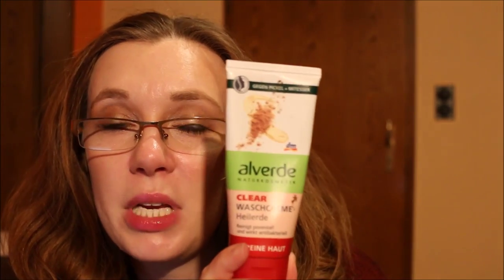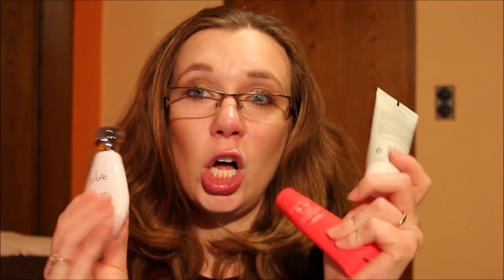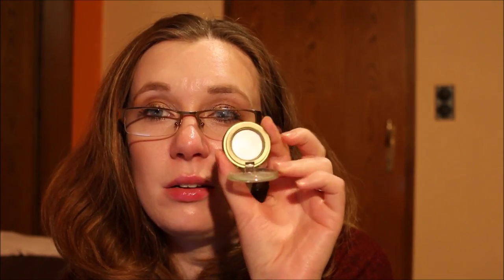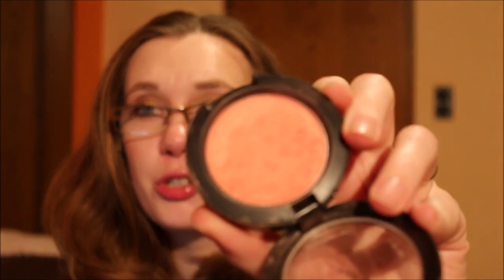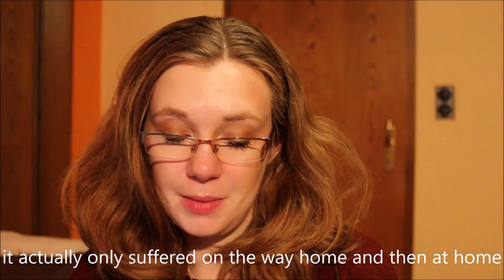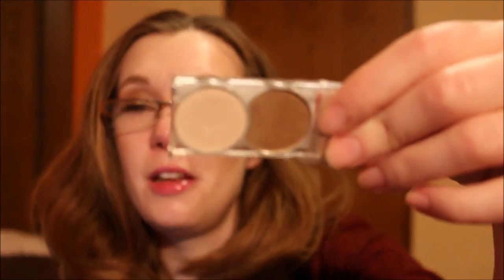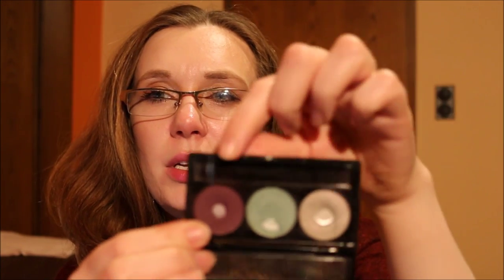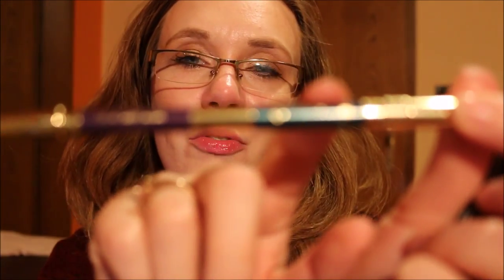Beauty Stuff on Tour - What I used and what I didn't use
Welcome everyone! I hope you enjoy this video. Below, you will find a list of the products I mentioned and links to the videos.

Annotations:
CF = crueltyfree
V = vegan

Products mentioned (some of the Alverde products are vegan as well, but I still need to research to make sure):
CF     Balea Med wash gel
CF     alverde makeup wipes
CF     Rival de Loop eye makeup remover for waterproof makeup
CF     alverde Clear wash cream with clay
???    treaclemoon One Ginger Morning & Sweet Apple Pie Hugs shower gel
          Dior J'Adore bodylotion
          See by Chloe bodylotion
          DSquared Potion bodylotion
CF     alverde Clear face fluid with clay
CF     alverde Ultra Sensitive face cream
CF     alverde daily moisturizer Wild Rose
CF     alverde Anti Spot Treatment with clay
          Garnier roll on
          sebamed Anti-Aging eye cream
CF     Balea lash serum
CF     CD deodorant water lily
          Origins Make A Difference Rejuvenating Hand Treatment
CF     Lush Ultimate Shine shampoo bar
CF     BareMinerals Prime Time foundation primer
          Revlon Colorstay foundation Normal/Dry Skin in 110 Ivory
CF, V elf Flawless Finish foundation in Porcelain
CF     Catrice Liquid Camouflage in 010 Porcelain
CF     Catrice Camouflage Cream in 010 Ivory
          MAC Blot Powder Pressed in Light
          Benefit Hoola bronzer
          Manhattan blush in Golden Brown
          MAC blush in Style
          Manhattan Endless Eyeshadow Pen in On Taupe
          MAC paint pot in Nubile
          MaxFactor Wild Shadow Pot in Burnt Bark
CF     essence eyeshadow duo in All Time Favorite
          Manhattan e/s trio in My Precious China
          MAC e/s in All That Glitters, Tete-A-Tint, Woodwinked & Brownscript
          Coastal Scents Hot Pot e/s in M24, HP-ME06 & HP-ME 04
          Kosmetik Kosmo e/s in Braungold & Bordeaugold
CF     NYX Jumbo Eye Pencil in Milk
          MAC Eye Kohl in I Get No Kick
CF     Kiko Double Glam eyeliner in 109
CF     Urban Decay 24/7 eyeliner in Bourbon
CF, V trend it up Contour & Glide Kajal in 010
CF, V trend it up Ultra Black Eyeliner Pen WP
          L'Oréal Volume Million Lashes Excess mascara
CF     Lavera Long Lash Mascara
CF     Catrice Eyebrow Stylist in 020 Date With Ash-Ton
CF     Anastasia Beverly Hills Tinted Brow Gel in Blonde
          Manhattan Sweet & Tasty Lipgloss in Carribean Grapefruit
CF, V trend it up Contour & Glide Lipliner in 020
CF     Buxom Big & Healthy Lipstick in Shanghai
          Christina Aguilera By Night perfume
          Victoria's Secret Sexy Little Things Noir perfume